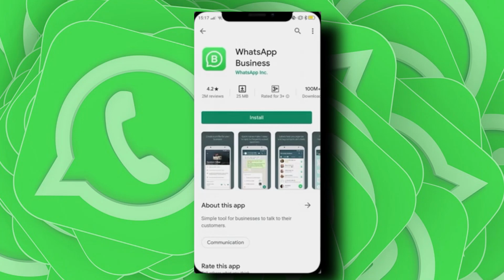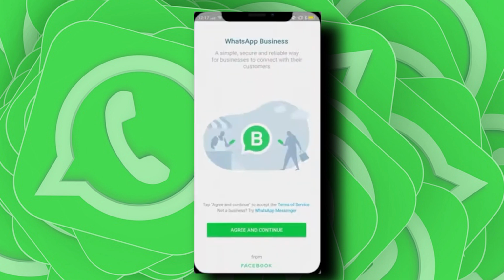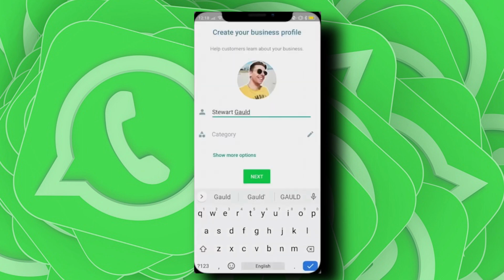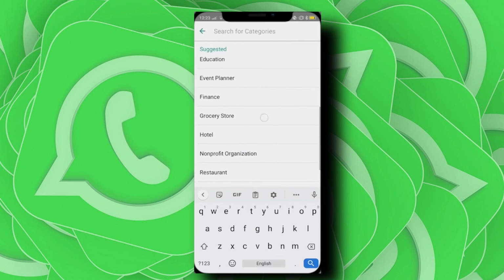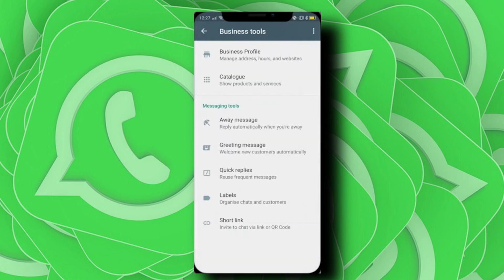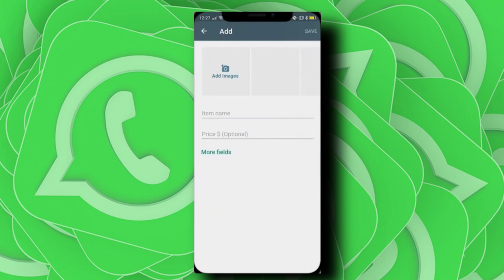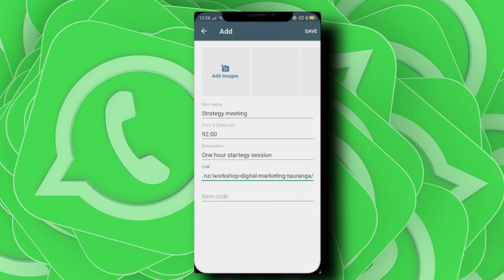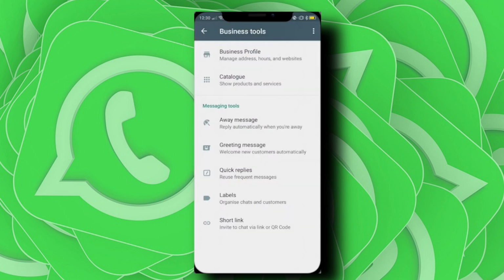How do you create Whatsapp Business Account on iPhone#tutorial2024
Creating a WhatsApp Business account on an iPhone is a fairly straightforward process. Here's how you can do it:

Step 1: Download WhatsApp Business from the App Store. Open the App Store on your iPhone and search for "WhatsApp Business". Download and install the app.

Step 2: Open WhatsApp Business. After installation, tap on the WhatsApp Business icon on your home screen to open the app.

Step 4: Verify your phone number. Enter your business phone number when prompted and tap "Next". WhatsApp will send a verification code to the provided phone number via SMS. Enter the code to verify your number.

Step 5: Set up your business profile. Once your phone number is verified, you'll need to set up your business profile. Enter your business name, choose a profile picture, and provide any additional information about your business, such as a description, address, and website.

Step 6: Start using WhatsApp Business. After setting up your profile, you can start using WhatsApp Business to communicate with your customers. You can send messages, create automated replies, and manage your business profile directly from the app.

By following these steps, you can create a WhatsApp Business account on your iPhone and start using WhatsApp's business features to connect with your customers.